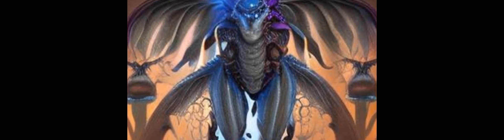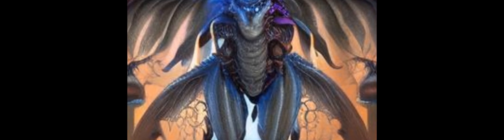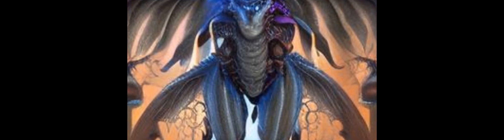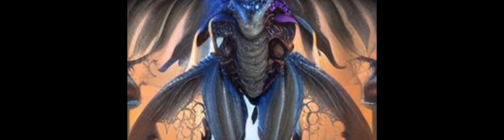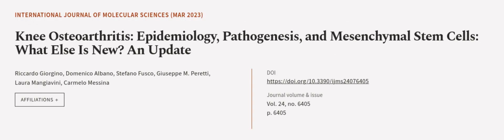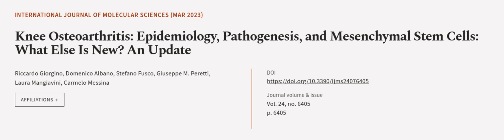Knee Osteoarthritis: Epidemiology, Pathogenesis, and Mesenchymal Stem Cells: What Els... | RTCL.TV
### Keywords ###

### Article Attribution ###
Title: Knee Osteoarthritis: Epidemiology, Pathogenesis, and Mesenchymal Stem Cells: What Else Is New? An Update
Authors: Riccardo Giorgino, Domenico Albano, Stefano Fusco, Giuseppe M. Peretti, Laura Mangiavini ,and Carmelo Messina

### Video Timestamps ###
0:00:00 - Summary
0:01:12 - Title
0:01:18 - Outro
0:01:23 - End